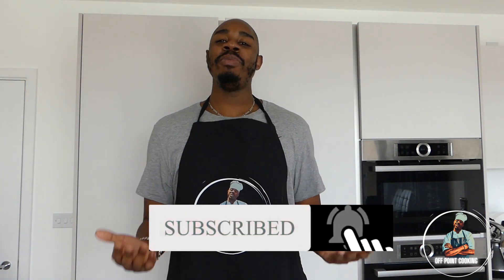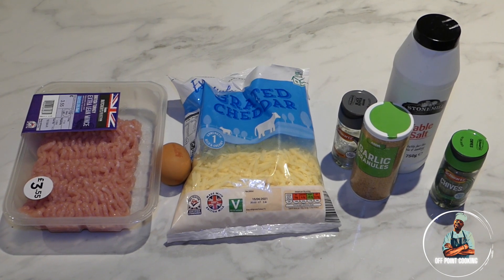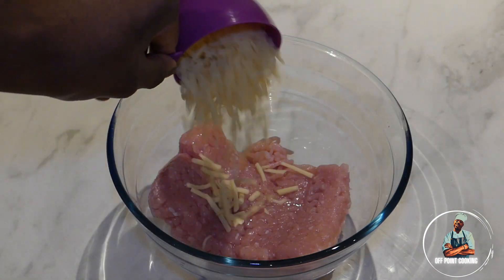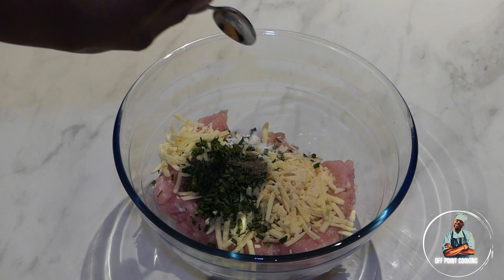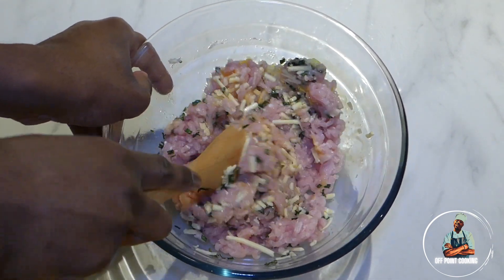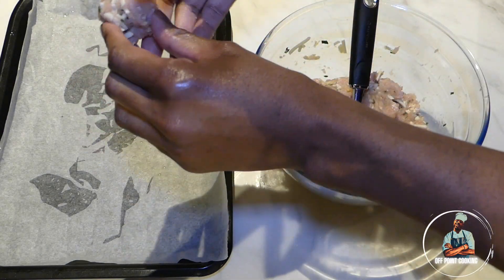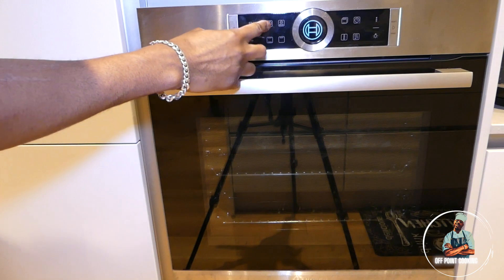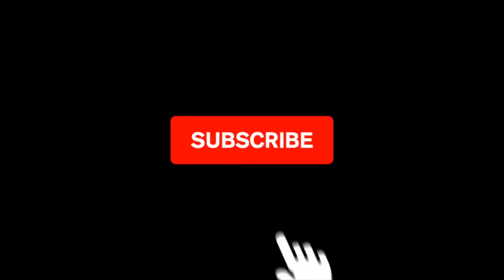Keto Cheesy Meatballs(Low Carb)||Off Point Cooking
How to make Keto Cheesy Meatballs(Low Carb)

Instructions

Preheat your oven to 180C
Mix all ingredients in a bowl, until fully combined.
Scoop out tablespoon sized chunks and roll into balls. Place the meatballs onto a baking tray lined with parchment paper.
Bake the meatballs for 15-20 minutes until they are brown and feel firm to touch.

500g Ground Turkey
2 Cups Cheddar Cheese
2 tablespoon Chives finely chopped
1 teaspoon Garlic Powder
1 teaspoon Salt
1 teaspoon White Pepper ground
1 large Egg

easy ketoeasy keto meals

easy keto recipes gluten free meatballs air fryer gluten free meatballs recipes homemade meatballs how to make meatballs